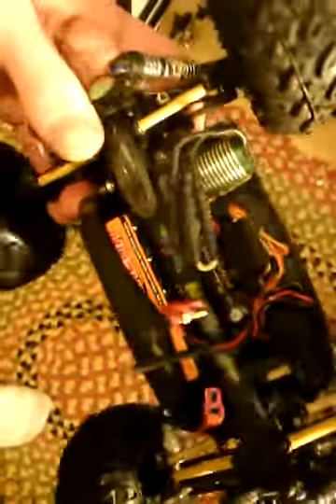Rc n.e rcing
just showing off couple of the cars like the shore course the redcat traxxes nitro 4-tec rc18t2 in a couple more little things check it out